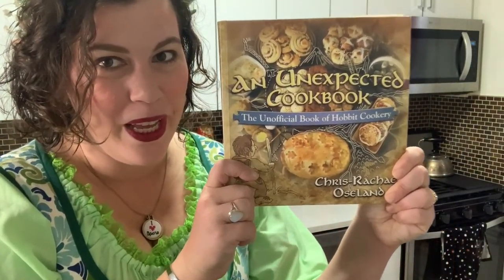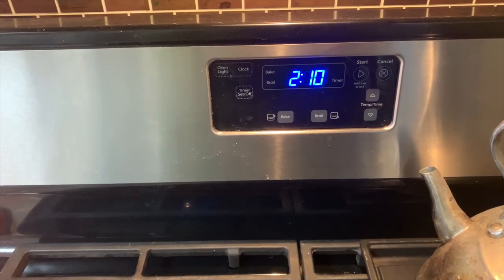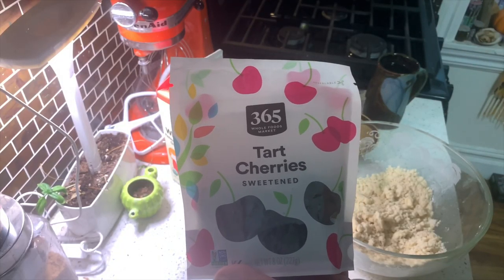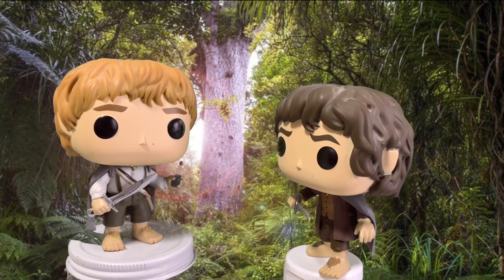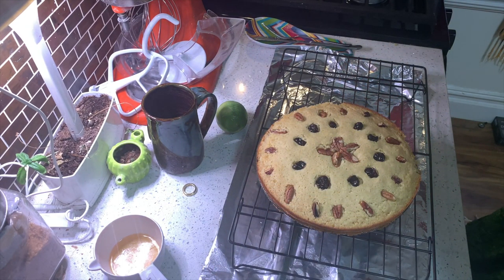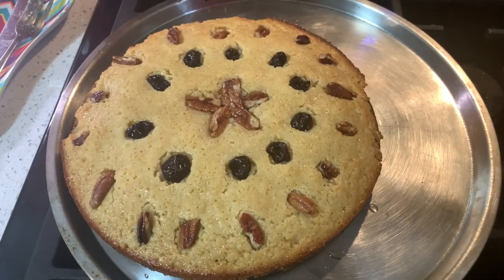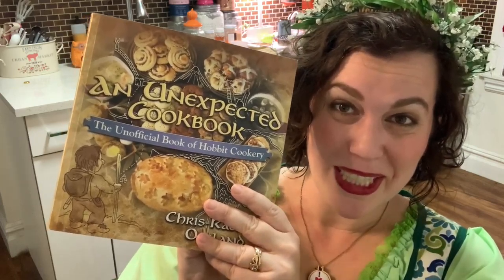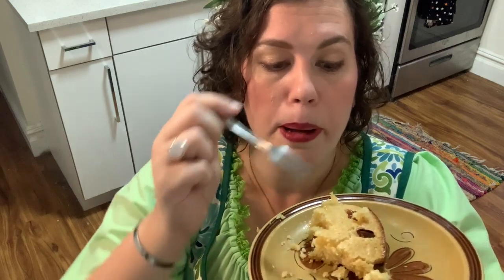An Unexcepted Cookbook: The Unofficial Cookbook of Hobbit Cookery | Honey Cakes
In this video you will see my first attempt at making Honey Cakes from An Unexpected Cookbook: The Unofficial Book of Hobbit Cookery!
Featuring Melanie Spector the CraftingColoratura!

I have the Unofficial Harry Potter Cookbook, World of Warcraft Cookbook, An Unexpected Cookbook: The Unofficial Book of Hobbit Cookery, Unicorn Food, Dinner with Mr. Darcy, Adventure Time: The Official Cookbook , Outlander Kitchen, The Redwall Cookbook, Outlander Cookbook, Heroes' Feast: The Official D&D Cookbook, Firefly: The BIG DAMN COOKBOOK, Doctor Who: The Official Cookbook, The Unofficial Poldark Cookbook, Mermaid Food, Fairytale Baking, The Unofficial Hocus Pocus Cookbook and the Bob's Burgers Burger Cookbook!